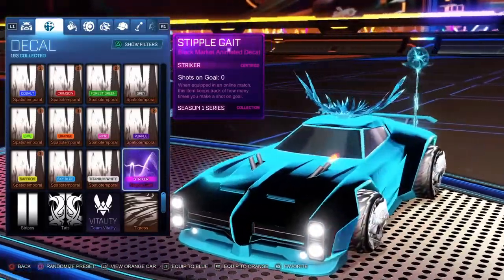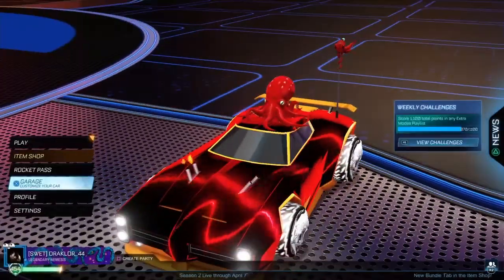Trading Guide & Avoiding Timewasters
Wanted to talk about avoiding timewasters whilst trading...
Easy to waste valuable time that could be used doing something you enjoy or more constructive.
Trading is a minefield so trying to help new players understand how it all works whilst giving more experieced traders some tips on what to look for when wanting to make profit.